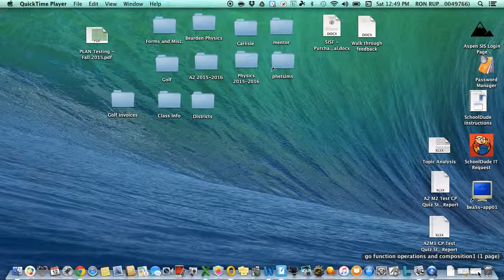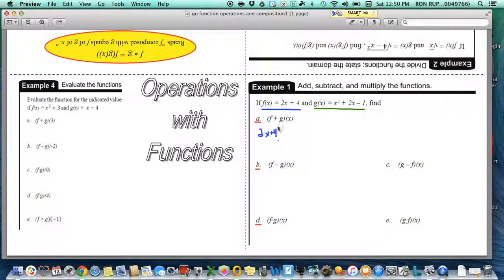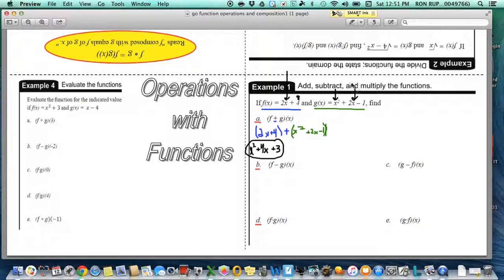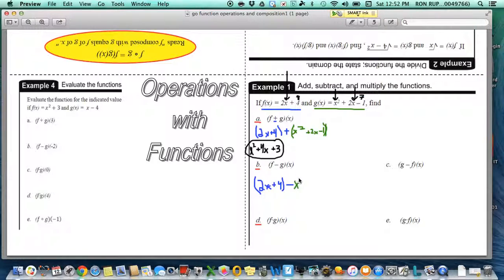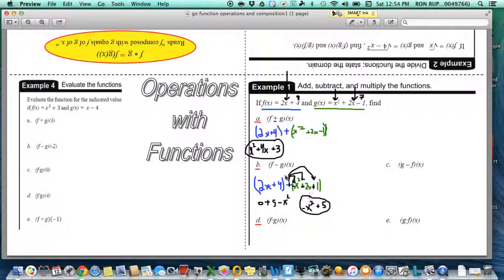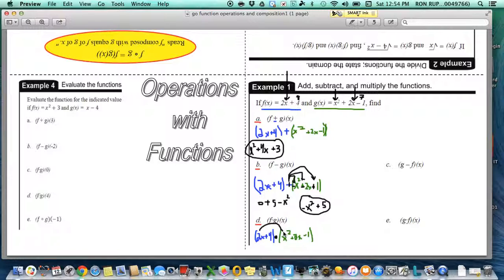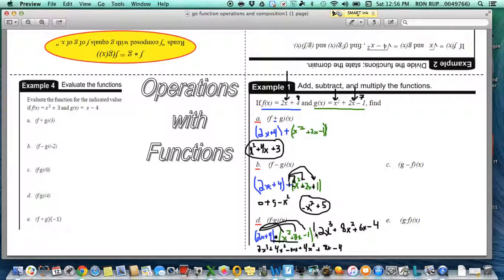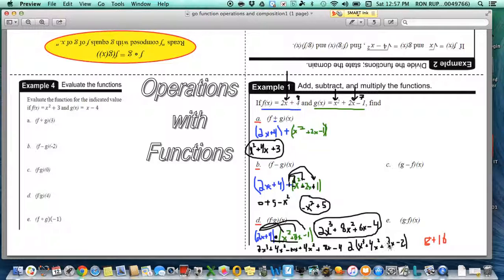add subtract multiply functions